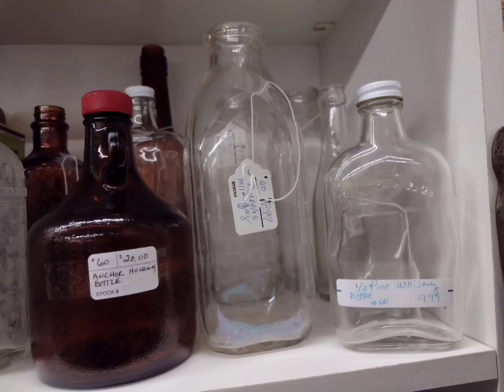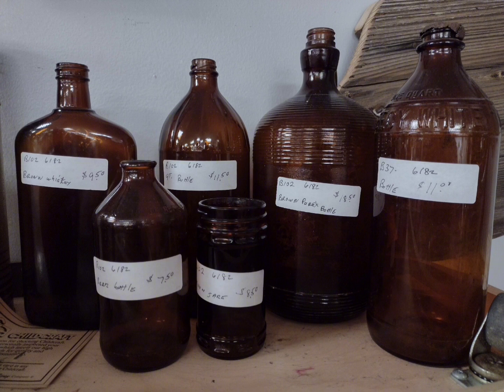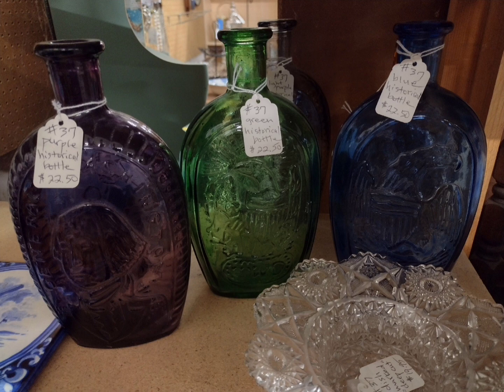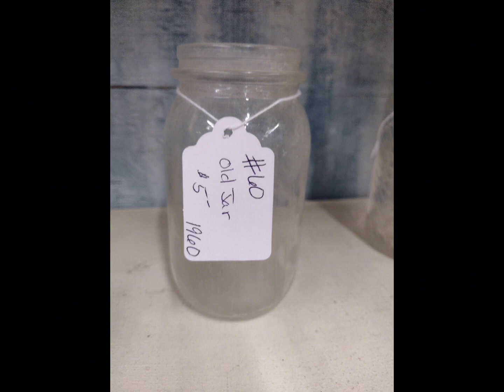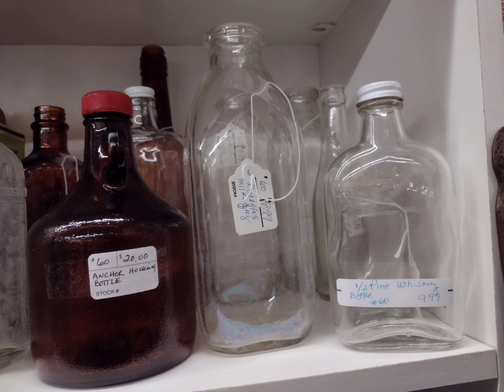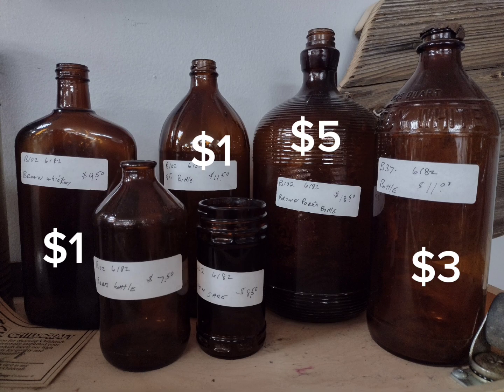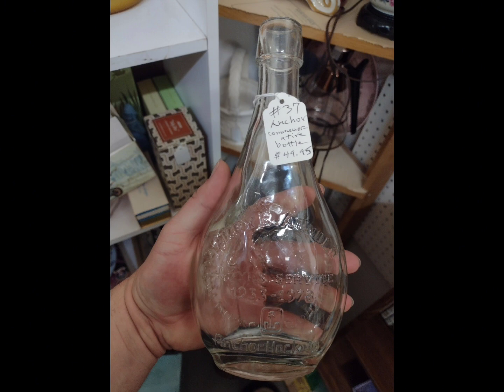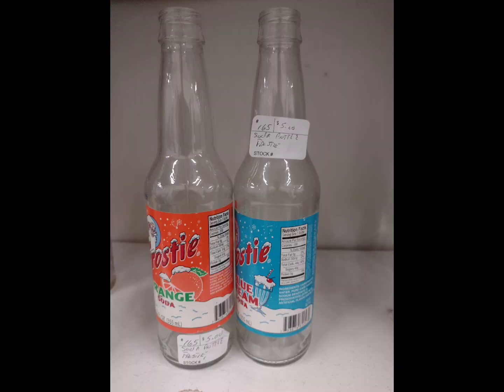Antique Mall 'Deals'!